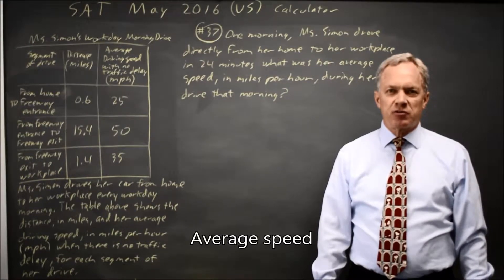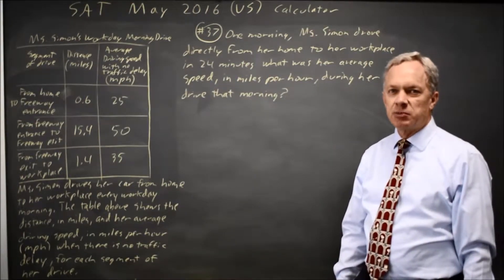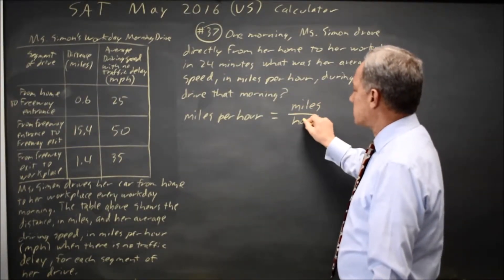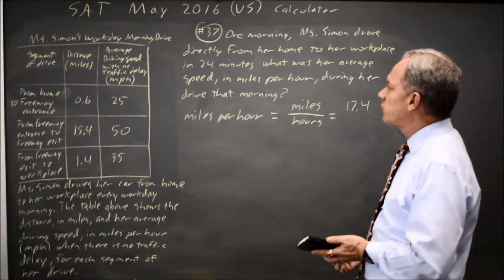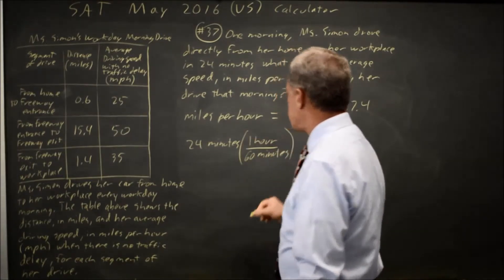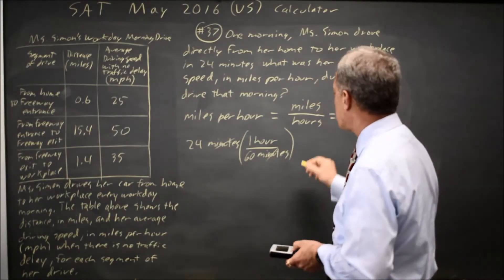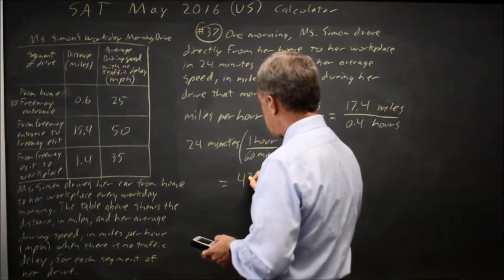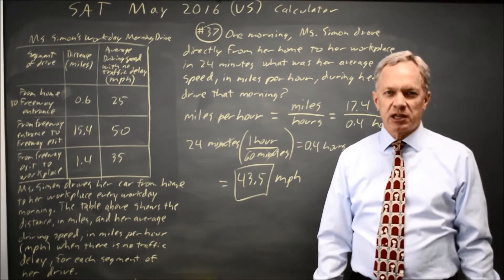SAT Test 5: Average speed - question #4-37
Ms. Simon drives her car from her home to her workplace every workday morning. The table above shows the distance, in miles, and her average driving speed, in miles per hour (mph), when there is no traffic delay, for each segment of her drive.
One morning, Ms. Simon drove directly from her home to her workplace in 24 minutes. What was her average speed, in miles per hour, during her drive that morning?